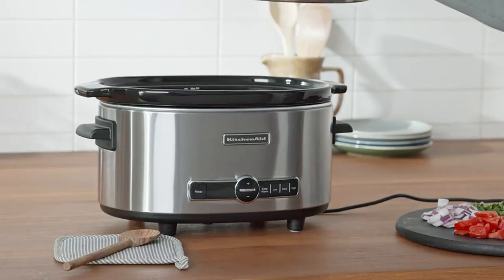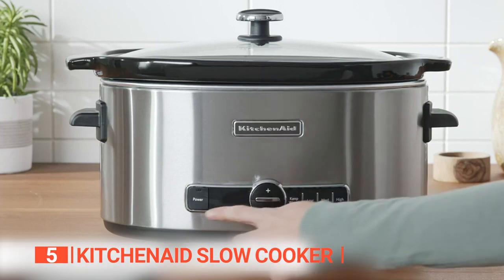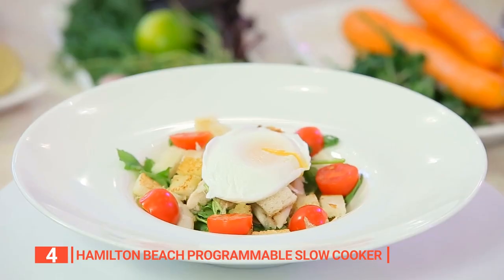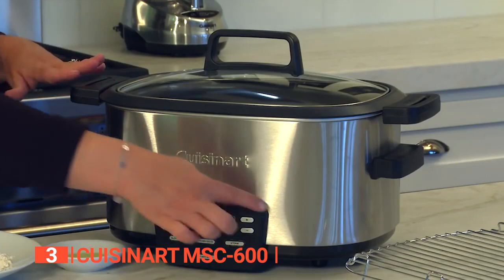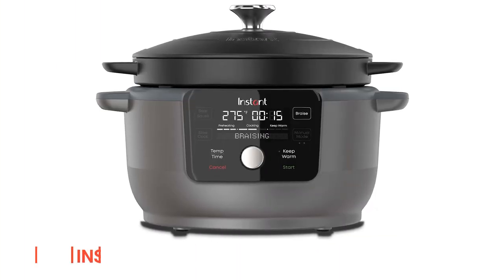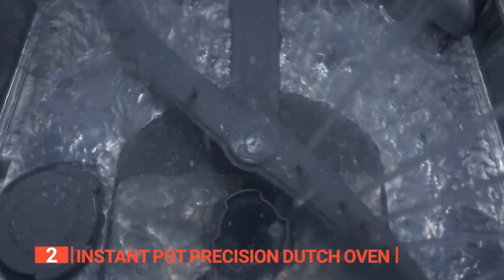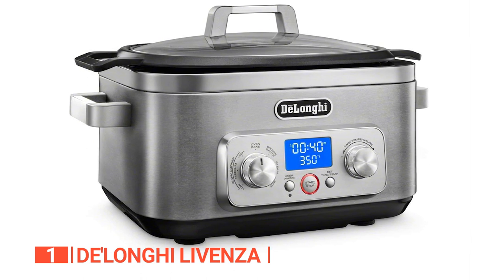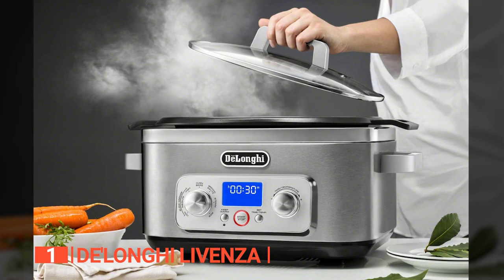TOP 5 RIDICULOUSLY GOOD Crock Pots: Today’s Top Picks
Crock Pot: Hey guys, in this video, we’re going to review the pros and cons of the top 5 best Crock Pot for sale right now.

(paid links)
00:00 Intro
00:33 5️⃣ KitchenAid Slow Cooker
02:12 4️⃣ Hamilton Beach Programmable Slow Cooker
04:06 3️⃣ Cuisinart MSC-600
05:52 2️⃣ Instant Pot Precision Dutch Oven
07:56 1️⃣ De'Longhi Livenza

Crock Pots are useful bits of kitchen equipment for anyone needing to find new ways to cook more efficiently and easier.
When buying a Crock Pot, there are a few things to consider; quality, capacity, ease of use, and features.

In today’s video, we are going to look at the top five best Crock Pot available on the market today. We have made this list based on our own opinion, research, and customer reviews. We have considered their quality, features, and values when narrowing down the best choices possible. If you want more information and updated pricing on the products mentioned, be sure to check the links above.